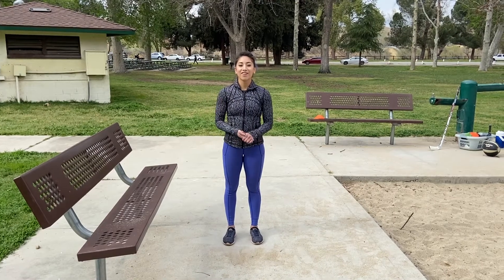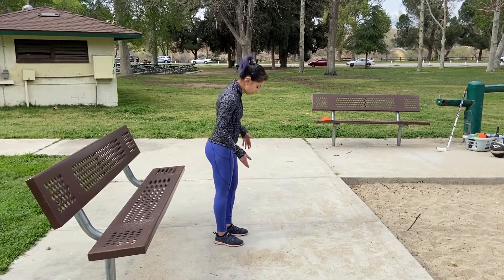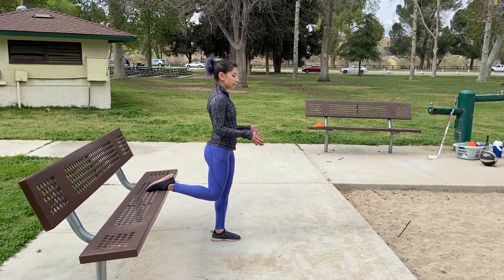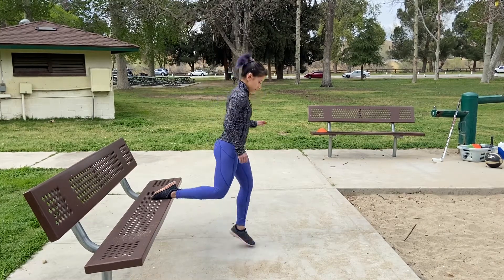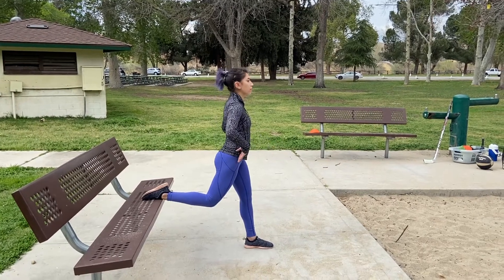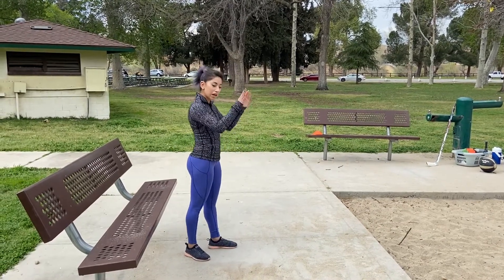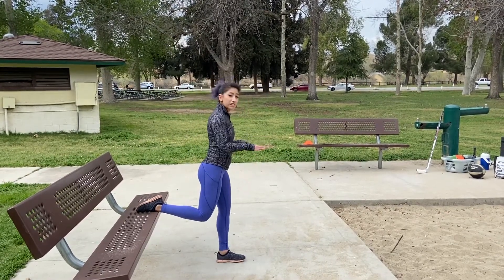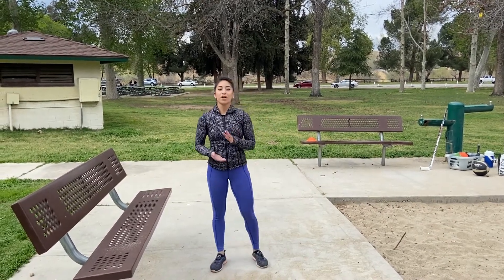RFE Split Squat Variations